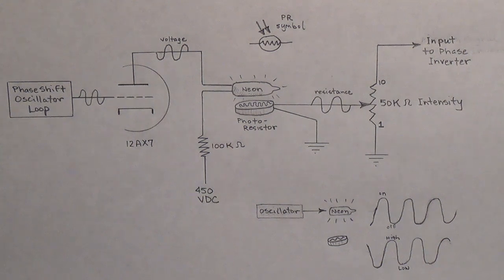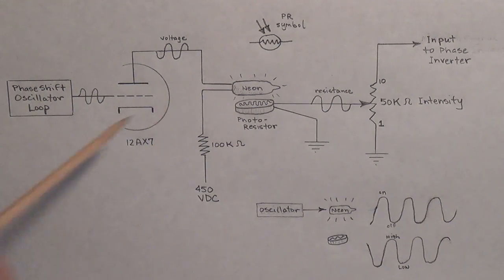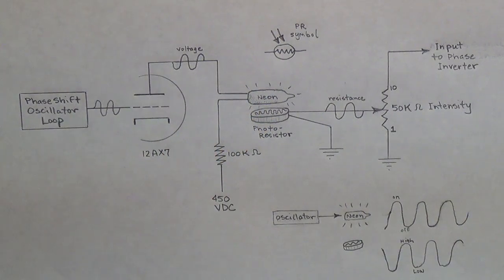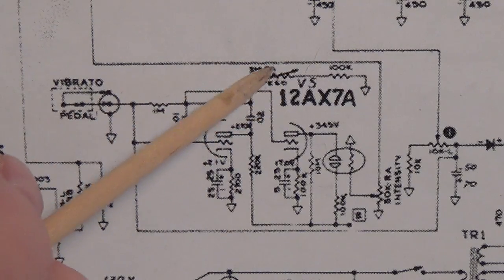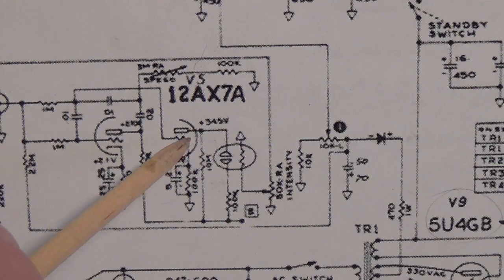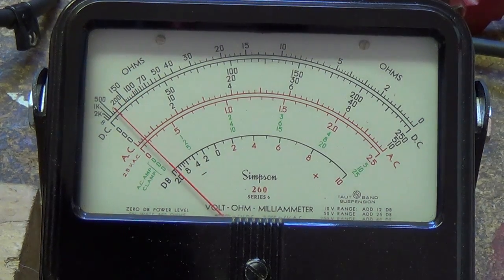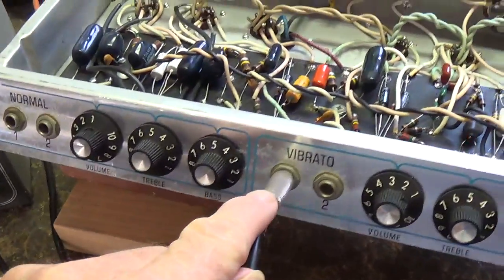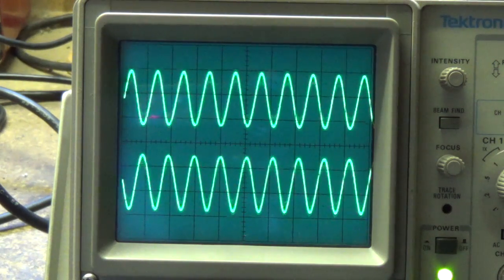Photoresistor Volume-Modulating Tremolo: Design and Function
In this second of two videos on Tremolo design and function, the Photoresistor (Optoisolator) Volume-Modulating-type of Tremolo is explained in basic terms. The presentation includes diagrams and narrative to clearly describe the circuit design, tracing of the circuit pathways within a Fender Deluxe Reverb schematic, visual demonstration of varying voltages, resistances, and wave forms within a functioning Tremolo circuit using an analog volt-ohmmeter and an oscilloscope.

If you enjoy videos featuring vintage amplifiers and jukeboxes, basic electronic theory and circuitry, and unusual electromechanical devices. all explained in a sometimes unusual but understandable way. then please subscribe to my channel. You will gain immediate access to over 100 videos, and you will be notified each time a new video is posted. Thanks !!!